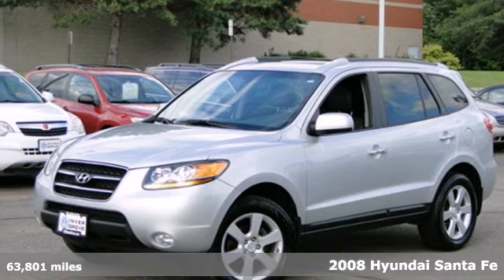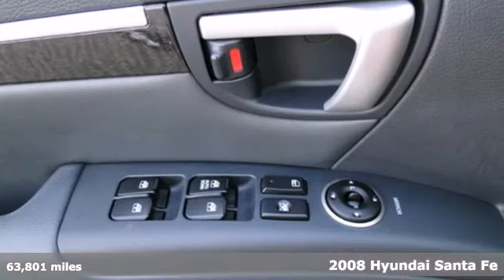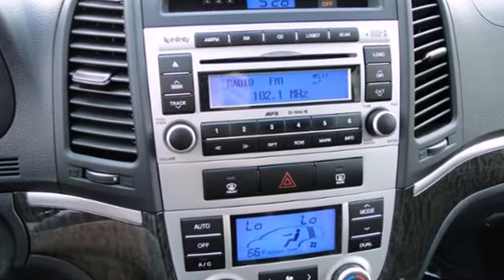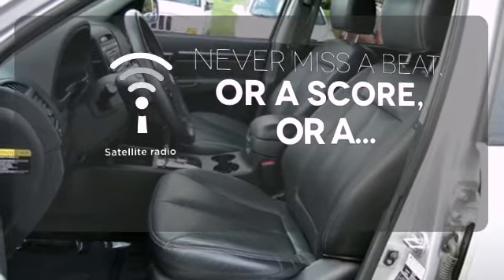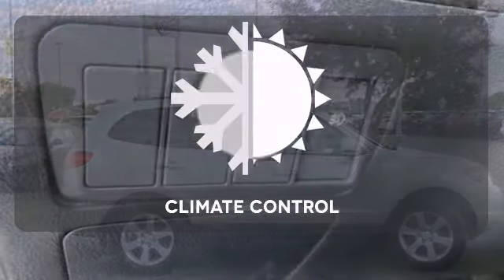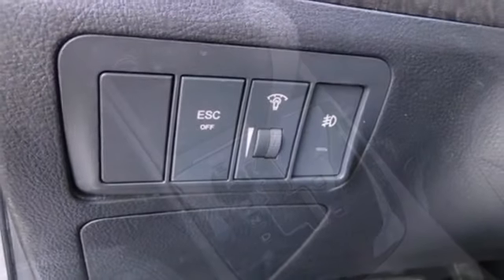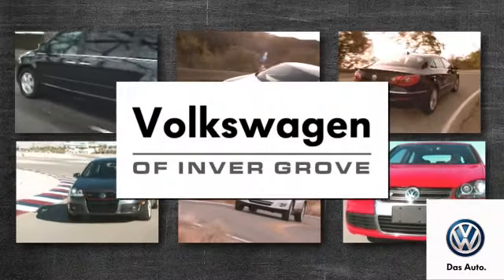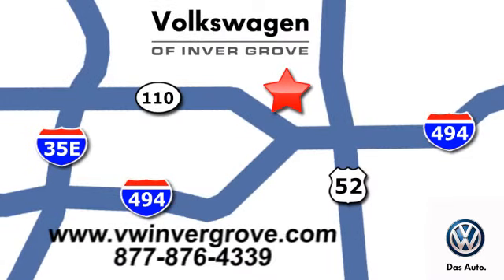2008 Hyundai Santa Fe St-Paul MN Minneapolis, MN 68974A - SOLD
Year: 2008
Make: Hyundai
Model: Santa Fe
Trim: FWD 4dr Auto Limited
Engine: 3.3 L V6 Cyl.
Transmission: 5-Speed A/T
Color: Bright Silver
Interior: Black
Mileage: 63801
Stock #: 68974A

Address:
1325 50th Street East